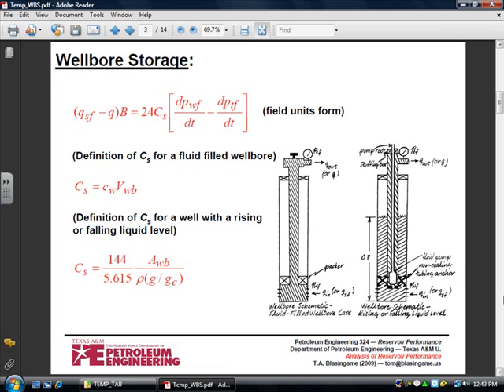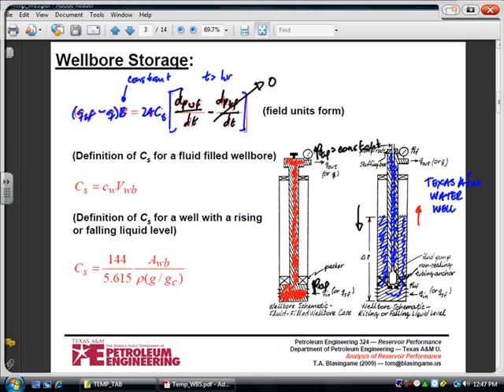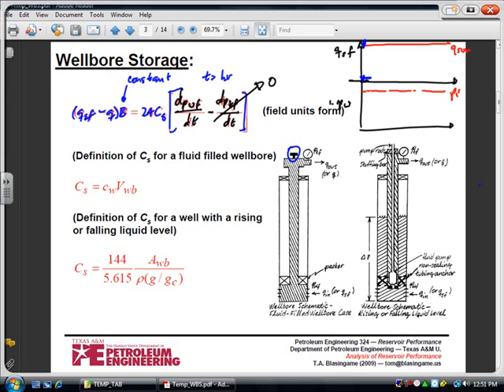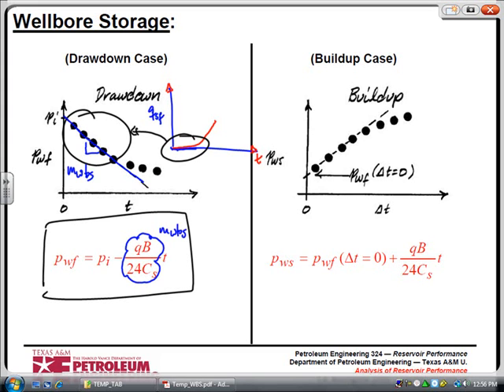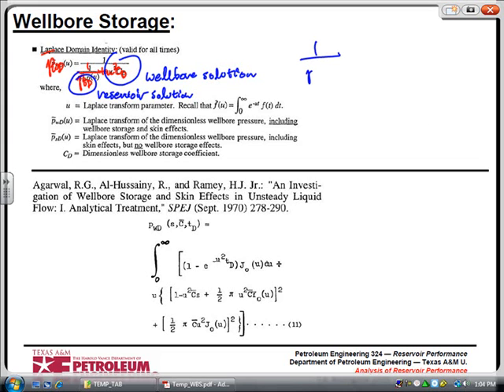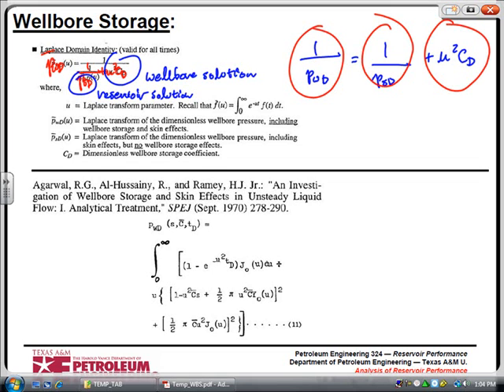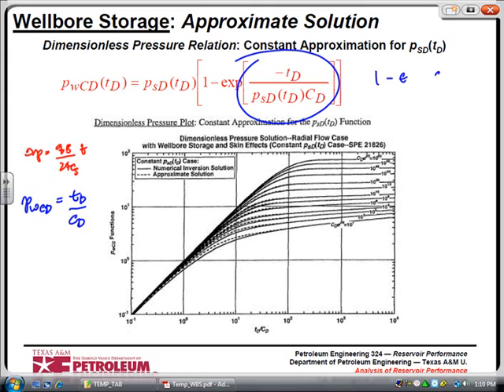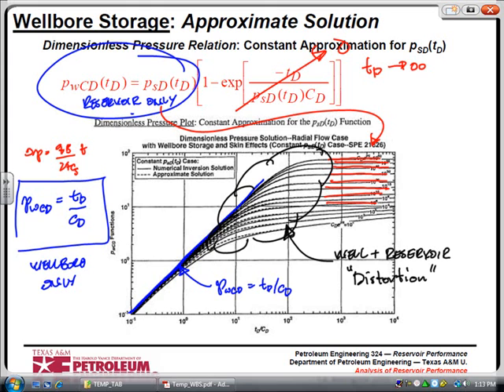Pressure Transient Analysis Objective 5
Be familiar with and, based on physical principles, be able to drive the relations to model the phenomena of "wellbore storage"
Thomas A. Blasingame, PhD. P.E.
Department of Petroleum Engineering - Texas A&M University
College Station